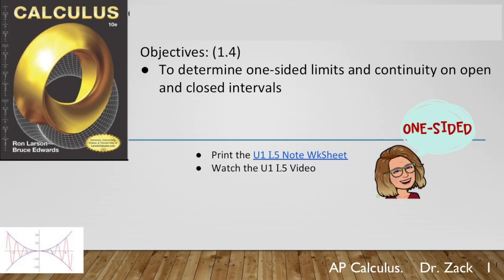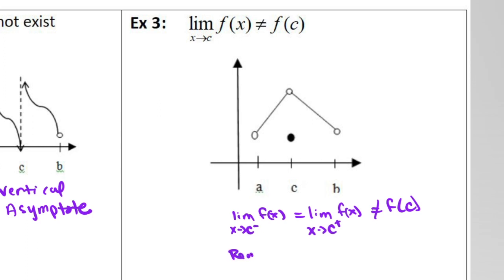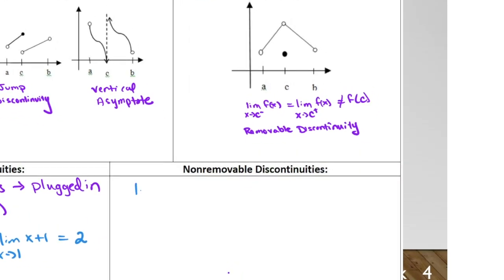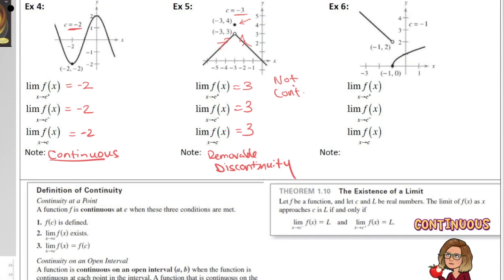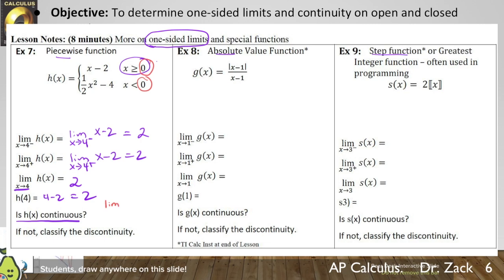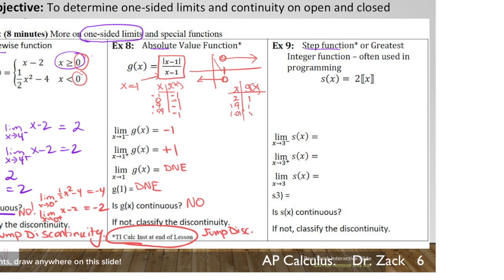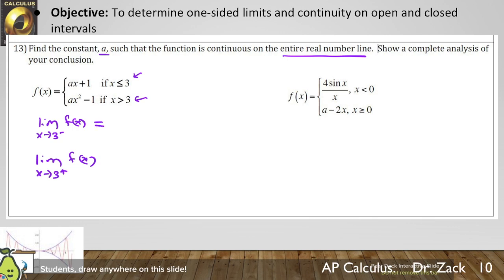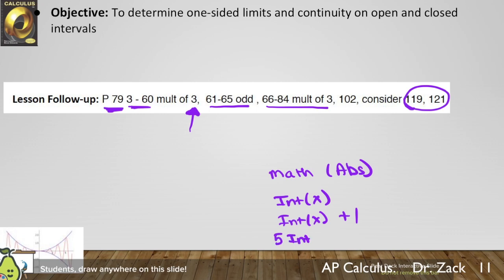U1 L5.1 One sided Limits M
Determining One-sided Limits.